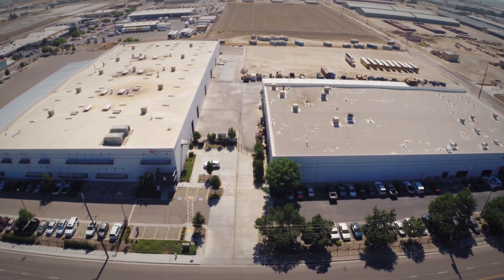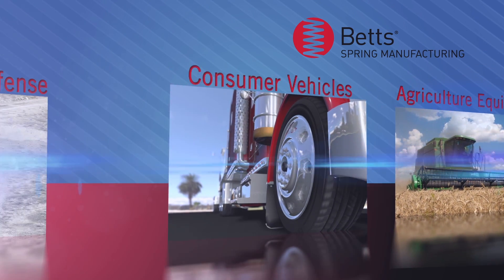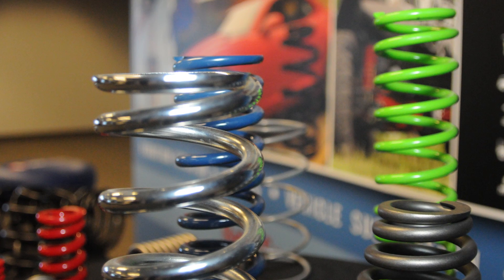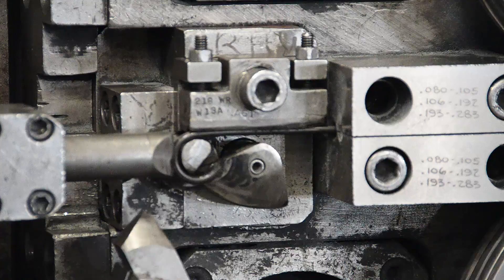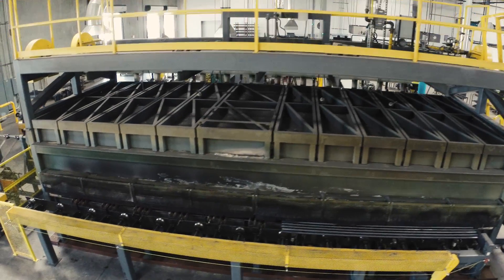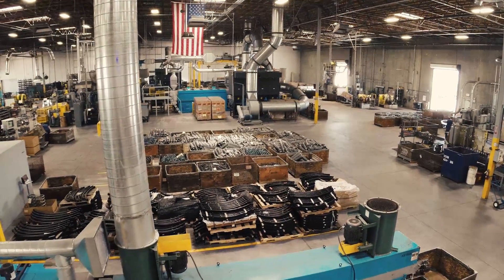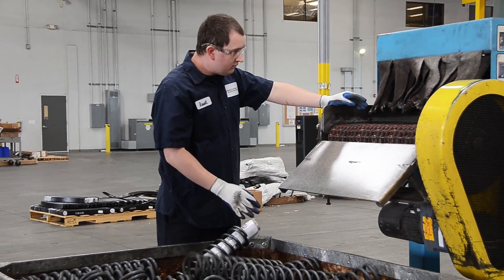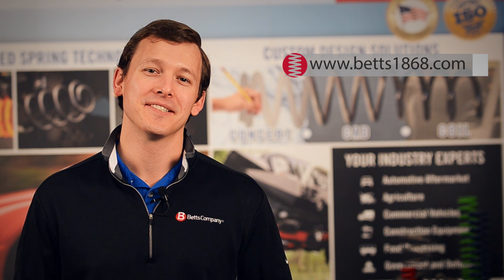Hot Wound Springs vs. Cold Wound Springs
Explore the differences between hot winding coil springs versus cold winding. Betts Spring Company has improved the way things move since 1868.